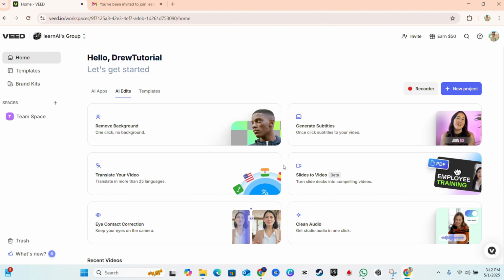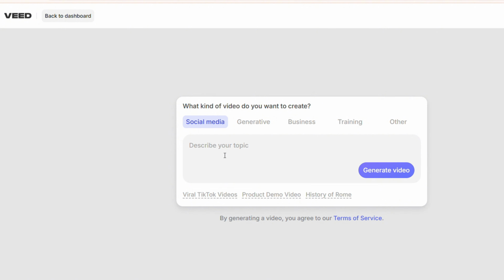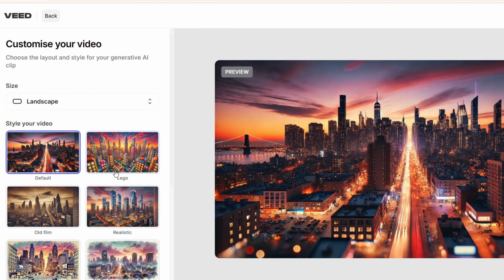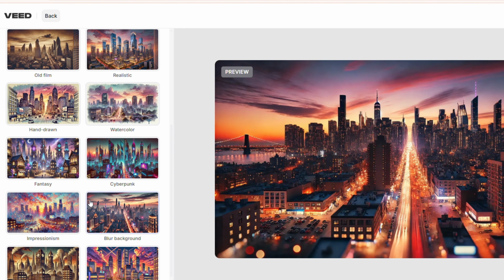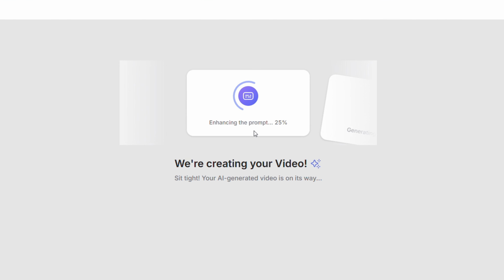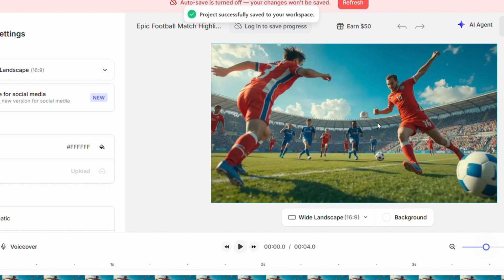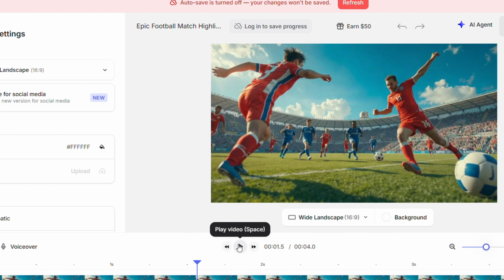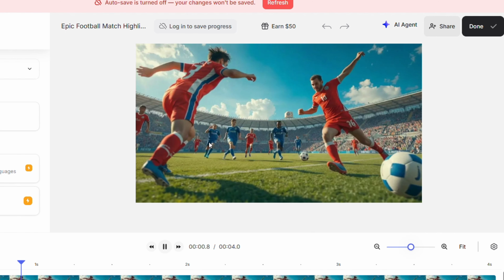Does Veed IO REALLY Create Videos from Text Automatically?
In this video, we're putting Veed IO to the test to see if it really can create videos from text automatically. With the promise of AI-powered video creation, Veed IO claims to make video production easier and faster than ever before. But does it live up to the hype? We'll explore the features and capabilities of Veed IO and see if it can truly turn text into engaging, high-quality videos. If you're curious about the future of video creation and want to know if Veed IO is the real deal, then watch until the end to find out!